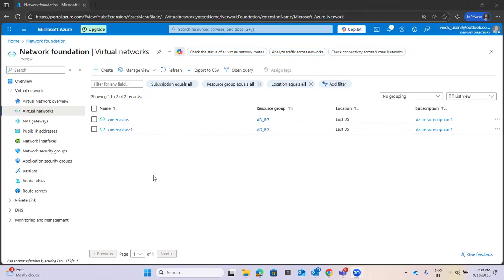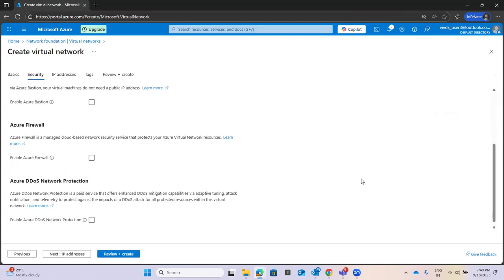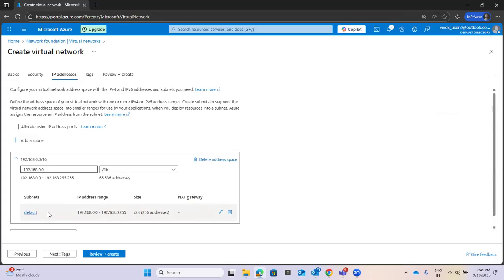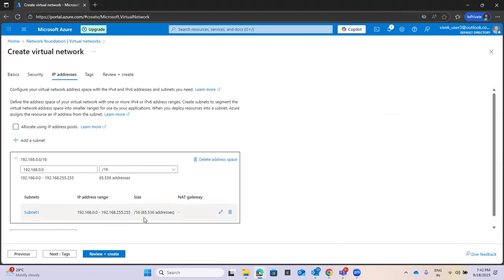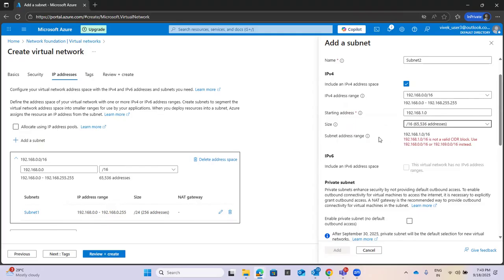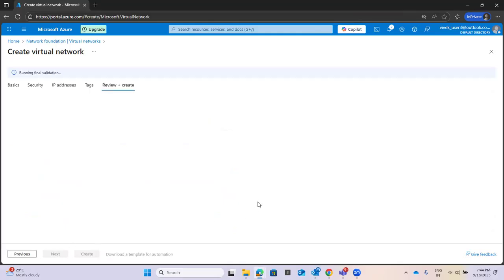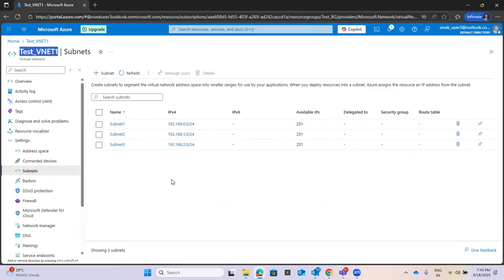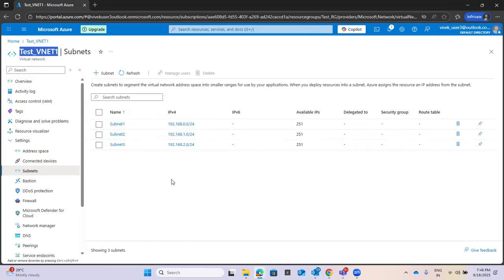How to Create Azure Virtual Network (VNET) with multiple subnets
Azure Virtual Network Concept

Azure Virtual Network (VNET) is a fundamental building block for creating private, isolated networks in the Azure cloud. It enables you to securely connect Azure resources and extend your on-premises network to the cloud. With VNET, you can customize IP address ranges, subnets, and route tables to meet your specific networking requirements while ensuring a high level of security and control.

Azure In English

Are you interested in launching your career as a cloud engineer? This video serves as your initial step to grasp the fundamentals and essence of cloud computing.